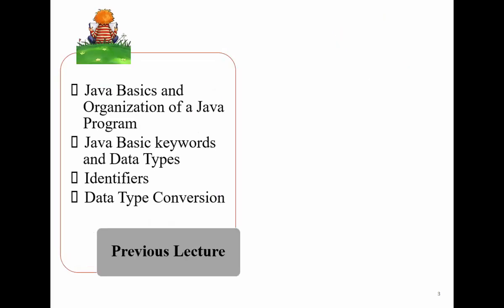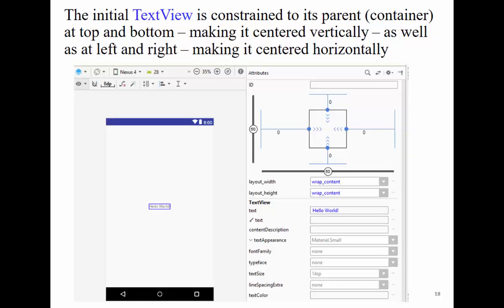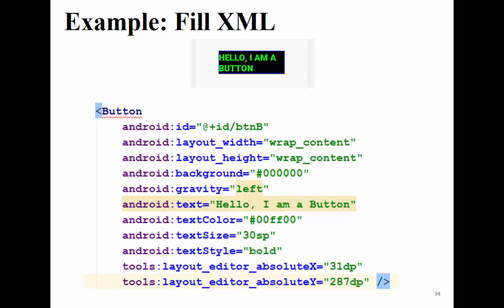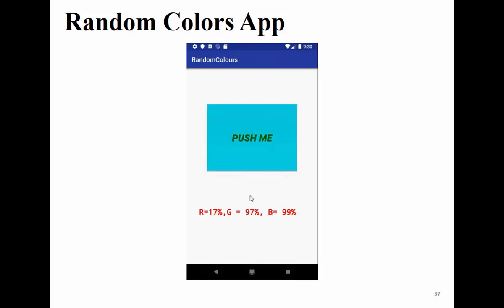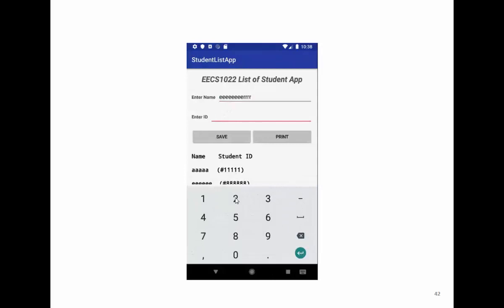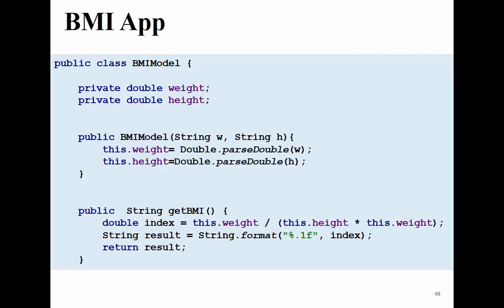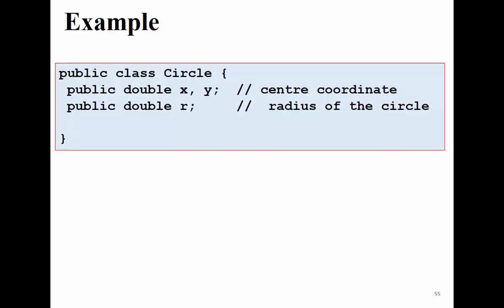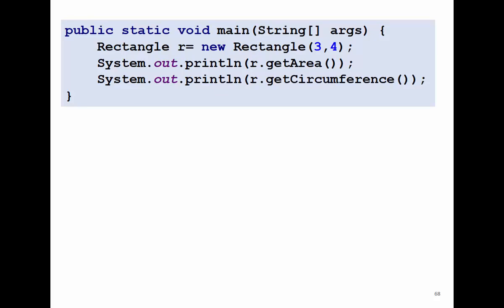Lecture 3, EECS1022, Programming for Mobile Computing, Fall 2019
York University

Topics:
Android Studio: APP project Structure, XML and Layout
Objects in JAVA Basics